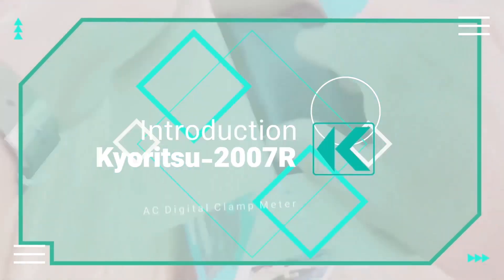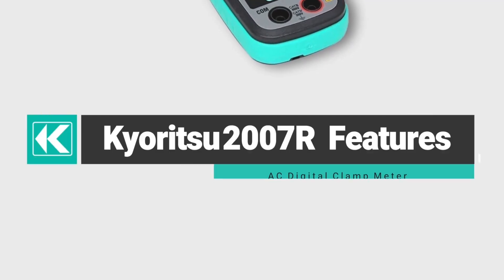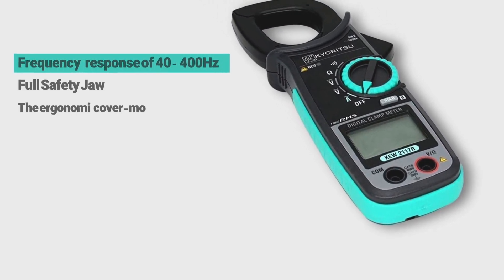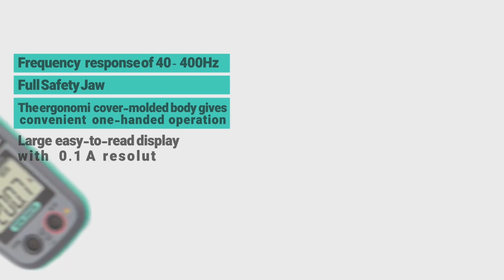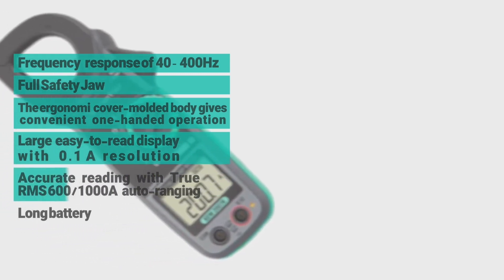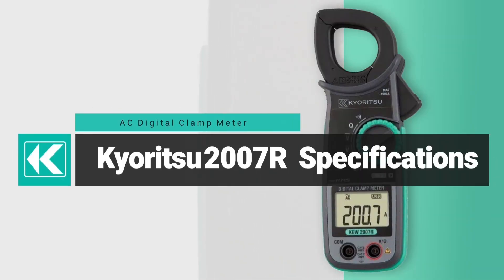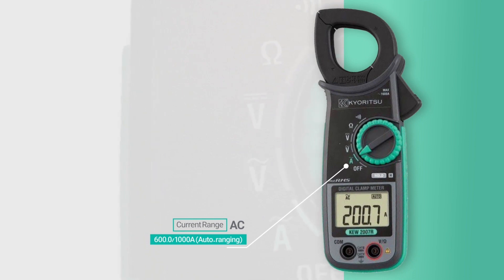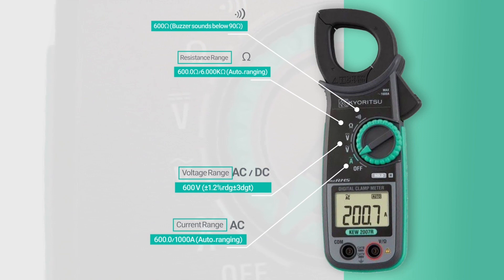Kyoritsu Digital Clamp Meter 2007: Master Electrical Measurements with Precision!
Are you in need of a reliable and accurate tool to measure electrical currents? Look no further! The Kyoritsu Digital Clamp Meter 2007 is here to assist you. 🛠️

💡 Designed with precision in mind, this clamp meter offers advanced features that make electrical measurements easier and more efficient. From measuring AC/DC current to voltage and resistance, it's a versatile tool for electricians and DIY enthusiasts alike.

📊 Equipped with a large LCD display, the Kyoritsu Digital Clamp Meter 2007 provides clear and easy-to-read measurements. With its clamp design, you can easily measure current without interrupting the circuit, saving you time and effort.

⚡️ Safety is a top priority, and this clamp meter is no exception. It features built-in safety features like overload protection and non-contact voltage detection, keeping you protected while working with electrical systems.

🔌 Whether you're working on electrical installations, troubleshooting faulty circuits, or conducting maintenance tasks, the Kyoritsu Digital Clamp Meter 2007 is a reliable companion. It offers accurate readings, durability, and user-friendly operation, making it an essential tool for professionals and hobbyists alike.

💼 Compact and lightweight, this clamp meter is portable, allowing you to take it anywhere your work takes you. Its ergonomic design ensures a comfortable grip for extended use, reducing fatigue during long working sessions.

🔧 Experience the convenience and efficiency of the Kyoritsu Digital Clamp Meter 2007. It's a tool that simplifies electrical measurements, saves you time, and ensures accurate results. Don't miss out on this must-have device for your electrical toolkit!

🛒 Get your hands on the Kyoritsu Digital Clamp Meter 2007 today and elevate your electrical measurement game!